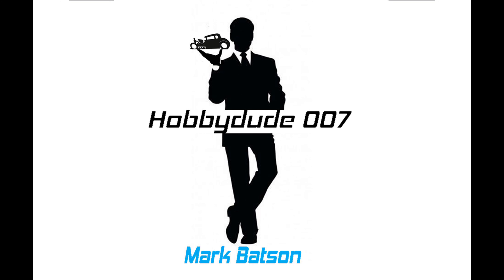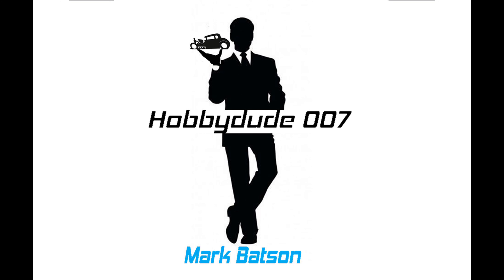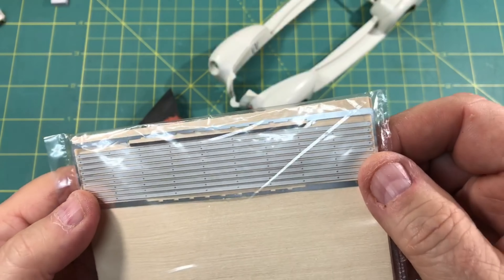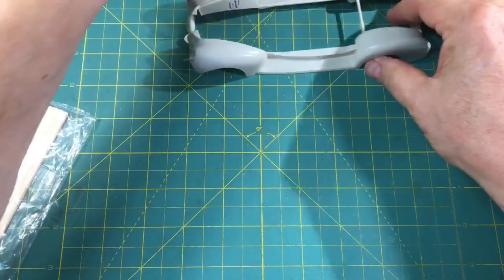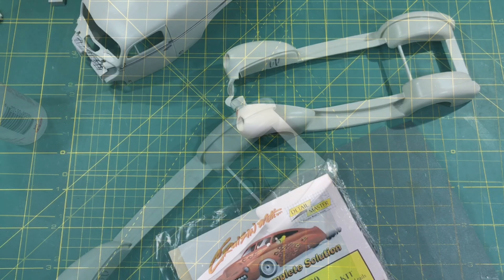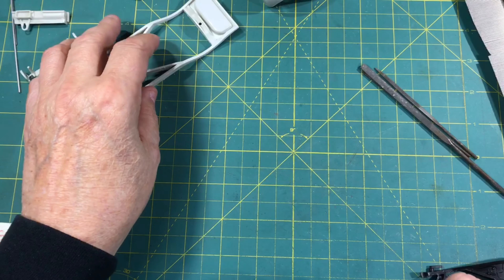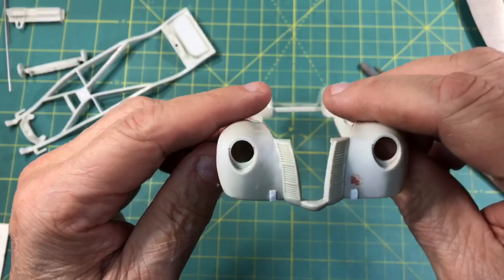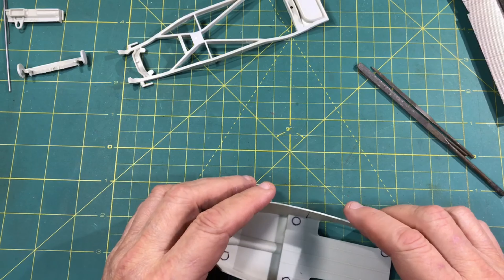1940 Ford Update for the Unified Scale Automotive Content Creators Build! Part #2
1940 Ford Update for the Unified Scale Automotive Content Creators Build! Part #2
Today we will discuss the plan for the build and start our modifications. Let the fun begin!!